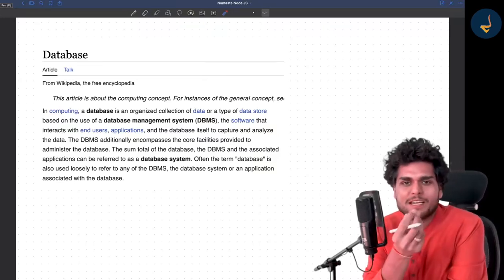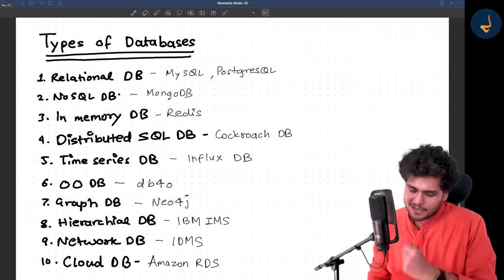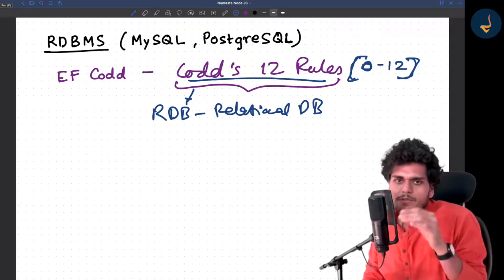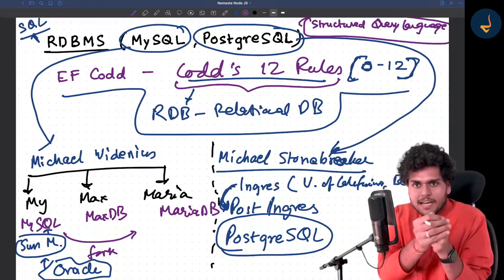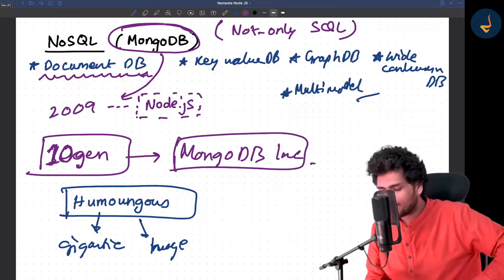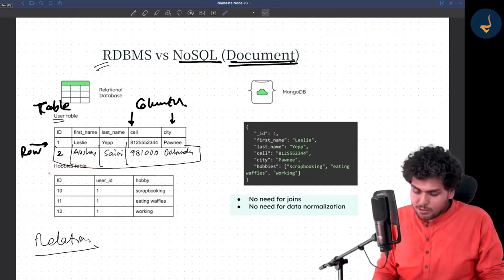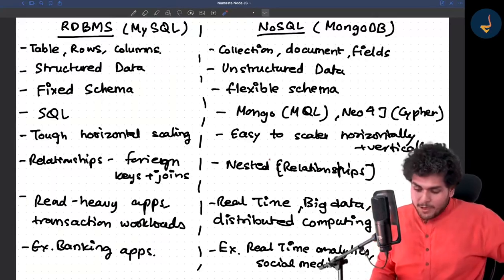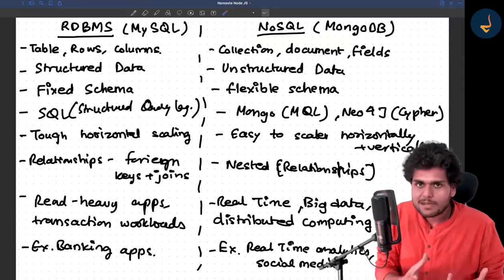Episode-12 — Databases: SQL vs NoSQL